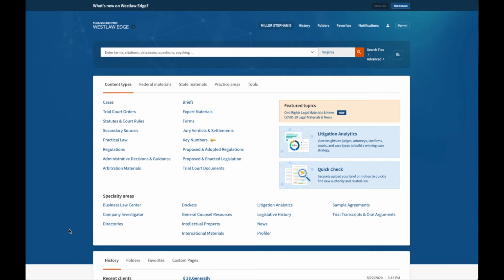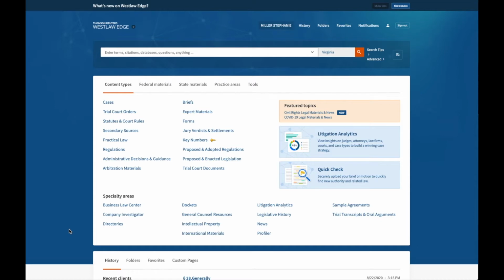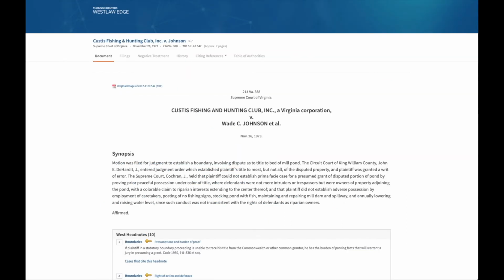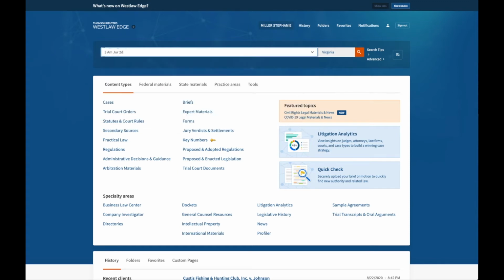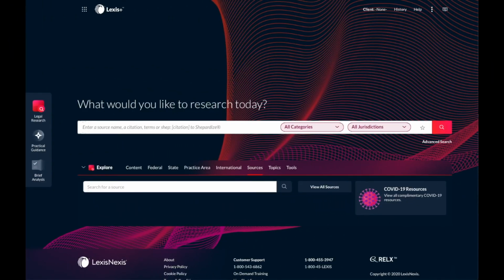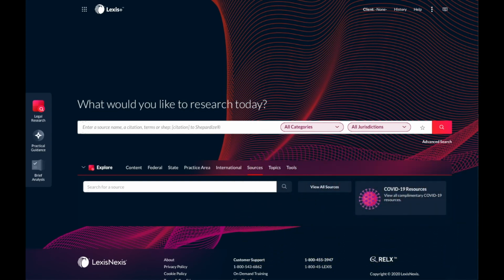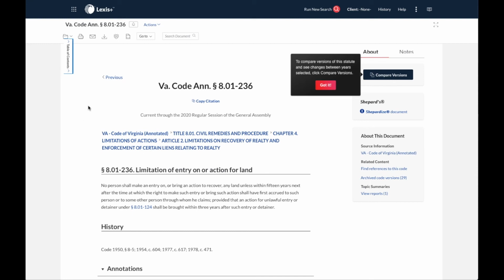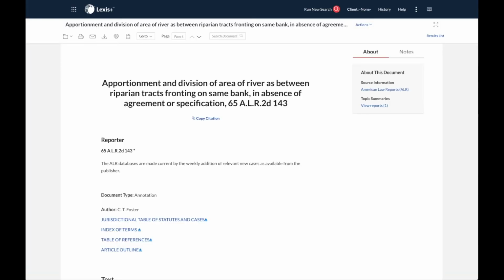Intro to Legal Research 2021: Retrieve a Document by Citation in Westlaw Edge and Lexis+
A video demonstrating how to retrieve documents by citation in Westlaw Edge and Lexis+.